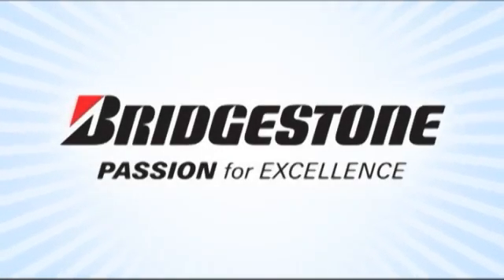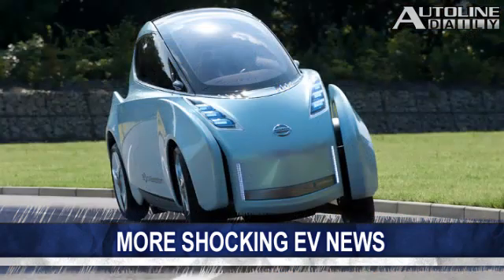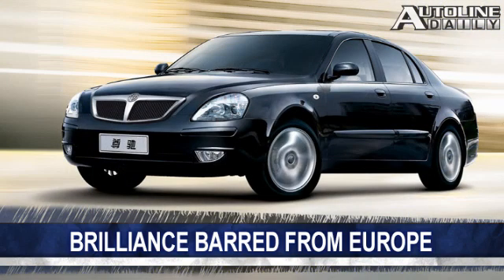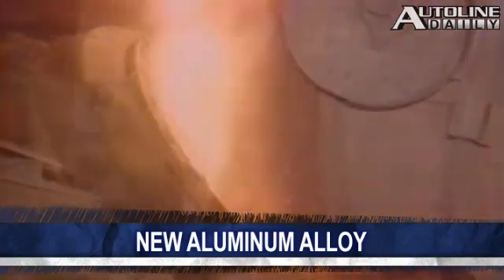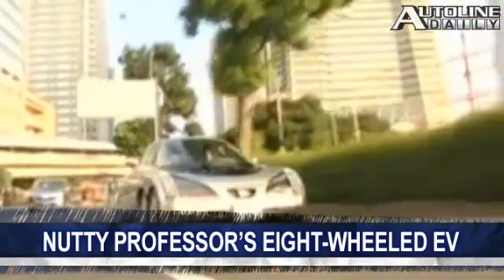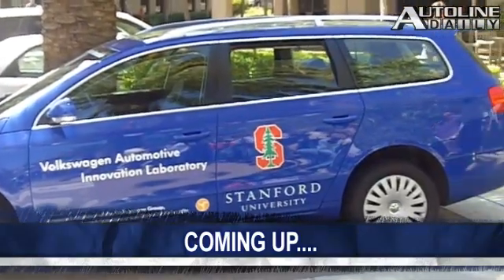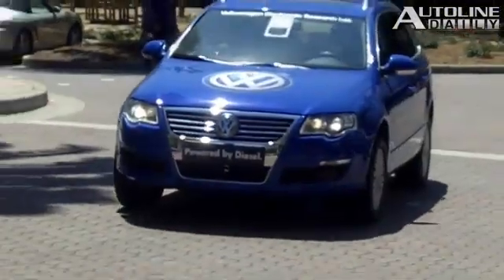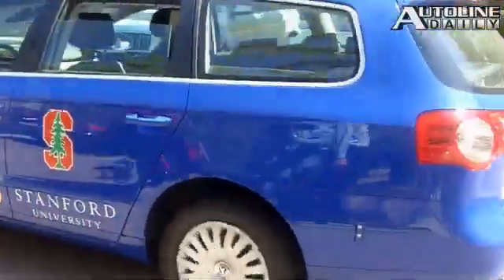New Aluminum Alloy - Autoline Daily 512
Researchers in the U.S., Australia and Russia have developed a new type of aluminum alloy that's as strong as steel.  The Canadian Auto Workers' union is advising the Canadian government to hold on to its shares in GM.  The Ford Racing Performance Group is bringing its R2 rally kit to the U.S. so anyone can transform their Fiesta into a rally racer.  All that and more, plus we take a look at Volkswagen's advanced self-parking car.